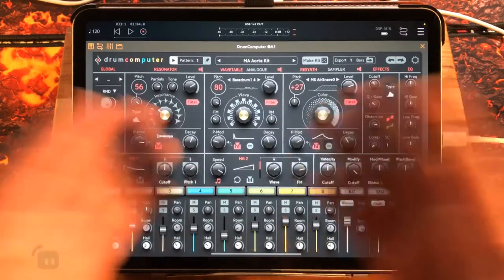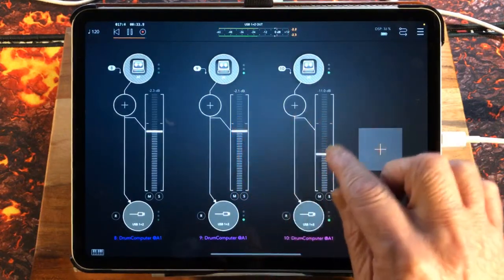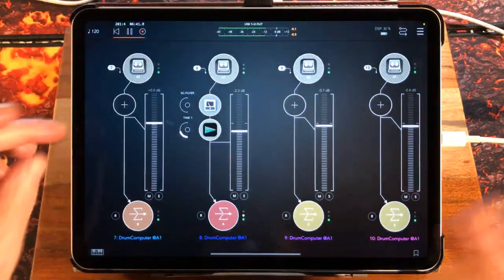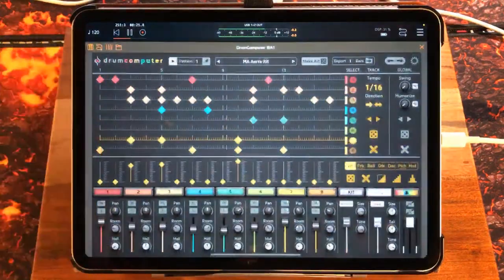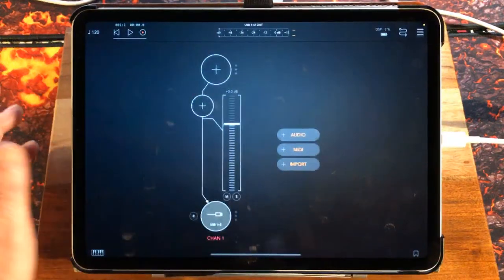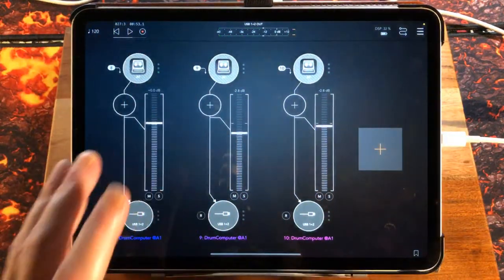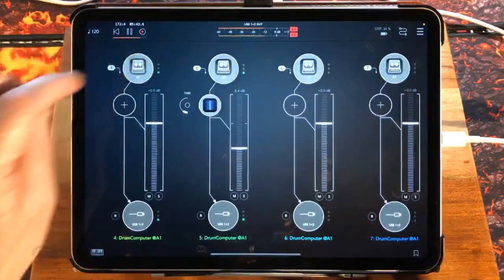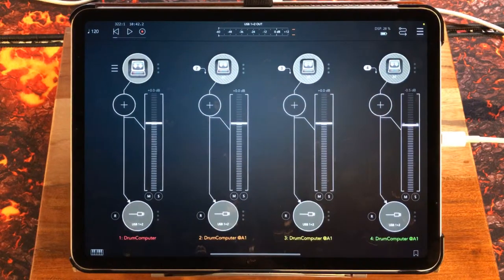Drum Computer by Sugar Bytes - How To Set Up Multi Output in AUM - Tutorial & Demo for the iPad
You can get Drum Computer here at the App Store